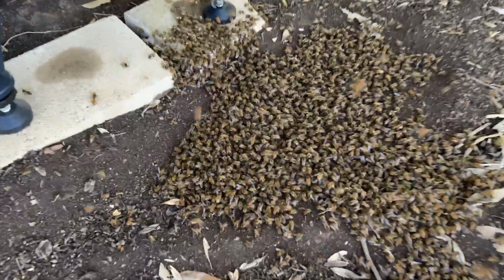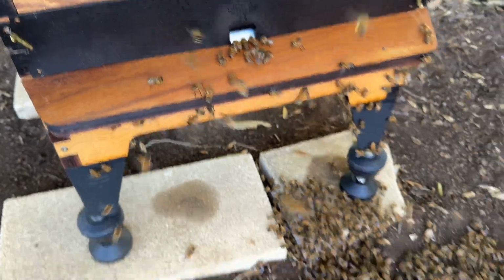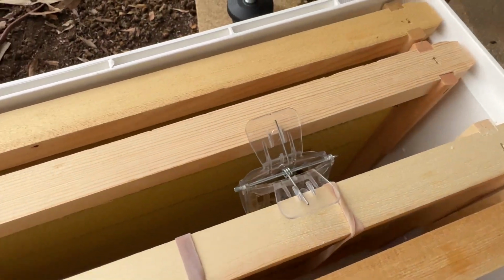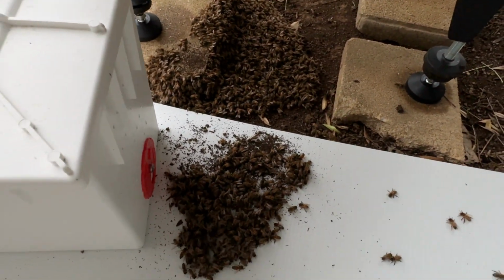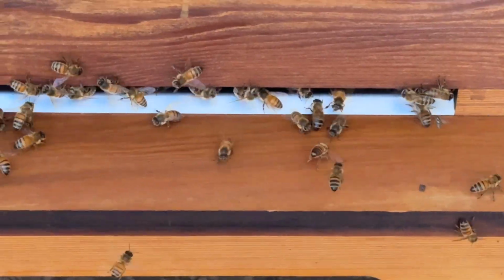Huge bee fight. Thousands killed.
A swarm invaded the Flow Hive. The resulting war resulted in thousands of deaths.